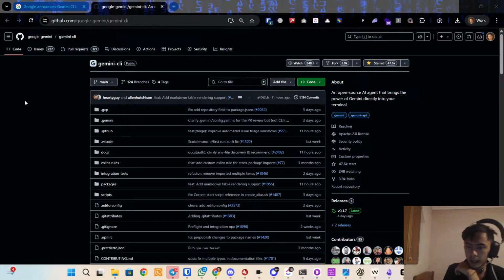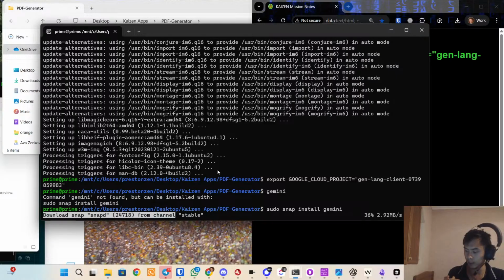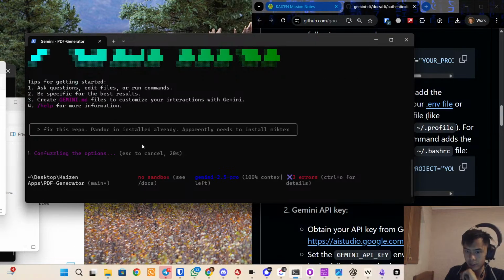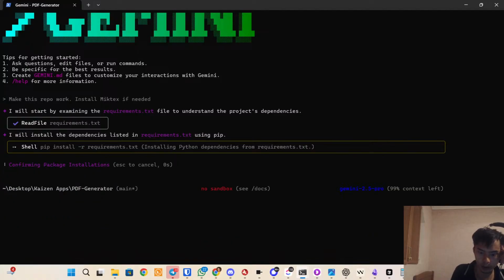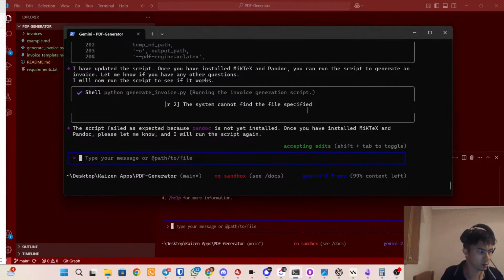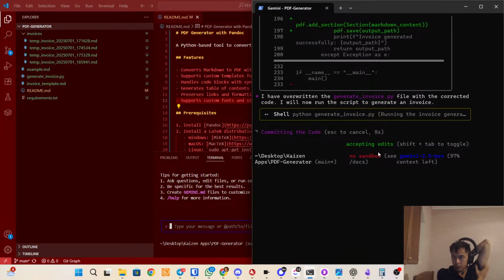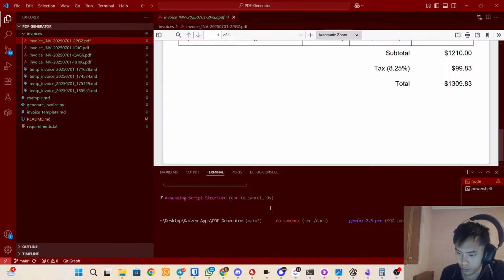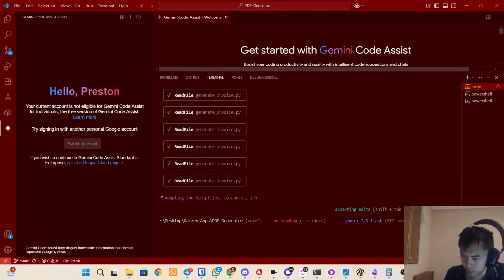Google Gemini CLI - First Look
Checking out Google Gemini CLI for the first time